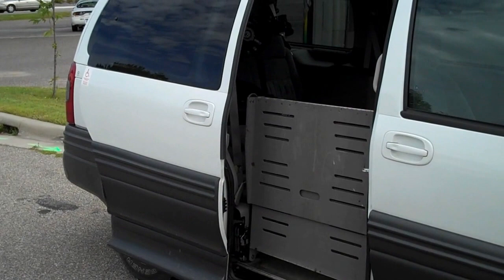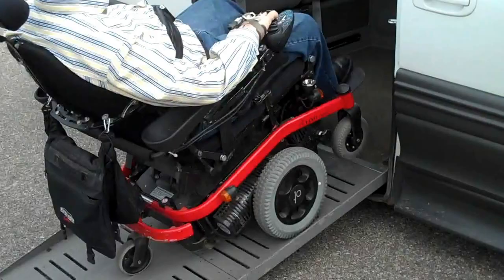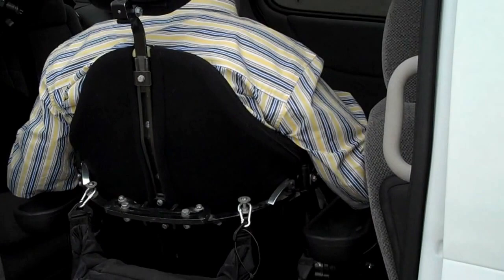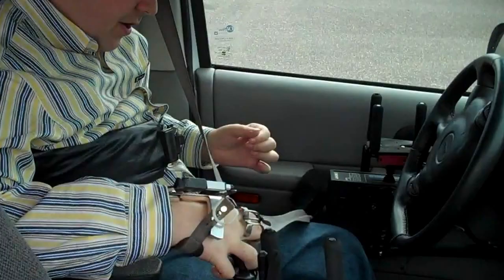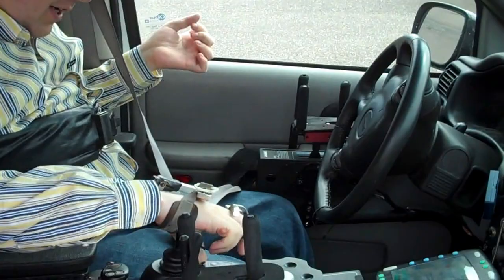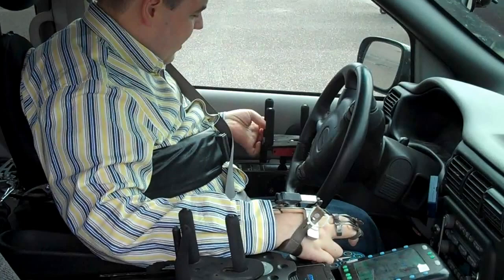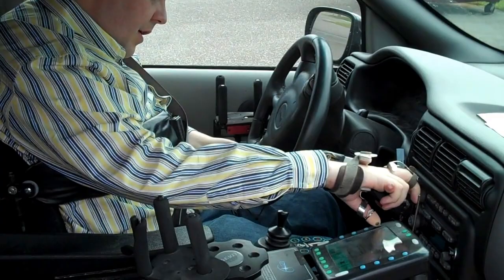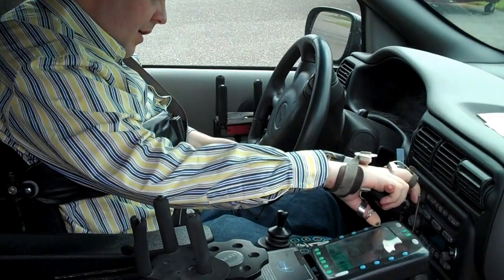How Mark Drives - Quadriplegic with EMC Drive-by-Wire Hand Controls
Broadened Horizons President, Mark Felling, demonstrates how he drives a minivan with EMC-Digi Drive-by-Wire Hand Controls since many have asked how these technologies work.  This and many other lifestyle solutions for disabled wheelchair users, suggestions, tips such is the best voice apps for your android, possibilities for sex and relationships, reviews, advocacy, and much more are available on his new blog "The GimpGear Guy".  Learn more about Mark following the link above.